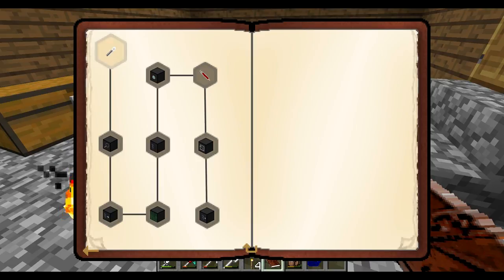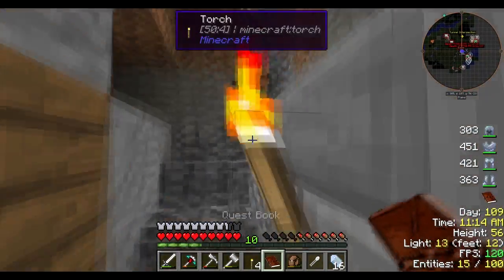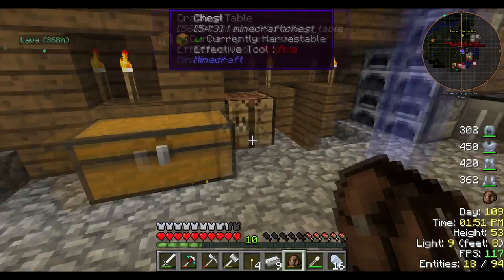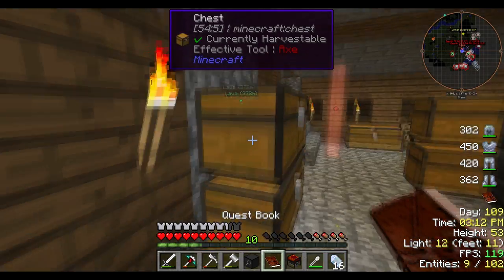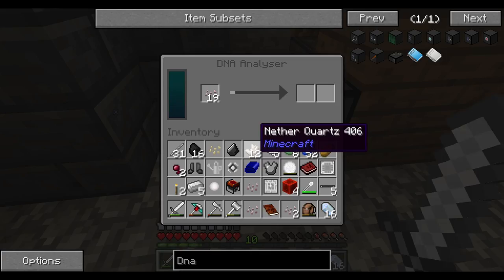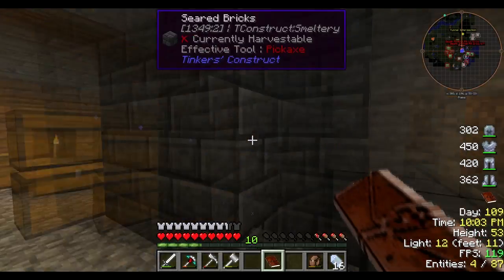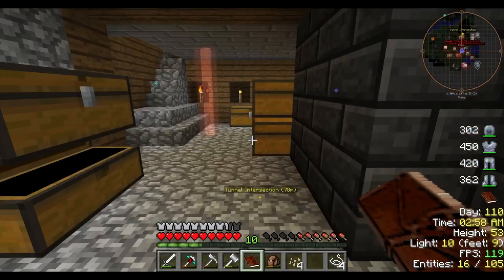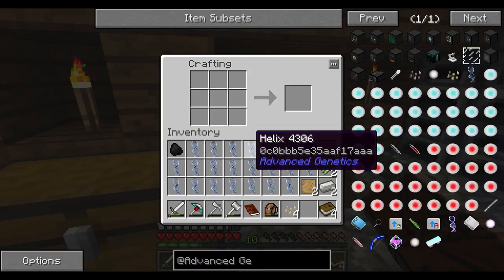Spacecraft - Minecraft Modded Survival - Episode 17 - DNA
Hey guys! If your wondering who I am. I am just a gamer enjoying playing these games for you guys. I try my best to be entertaining and funny... but the funny part doesn't go so well... well either way if you are interested give the video a like and subscribe for more somewhat funny content! So Guys, If you would like to stalk me and see awesome Updates; Such as when I upload a video or just talk to me, check me out at these links!!!

Tumbler - Coming soon... Probably not..